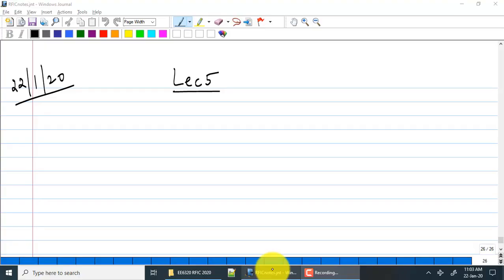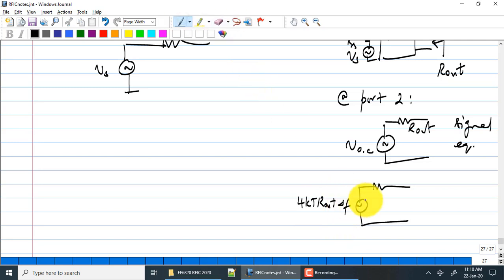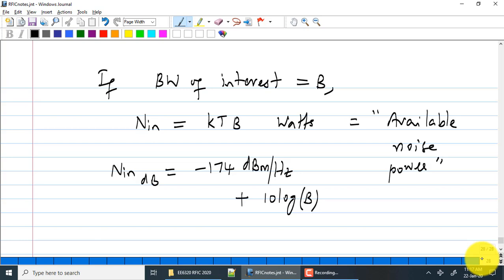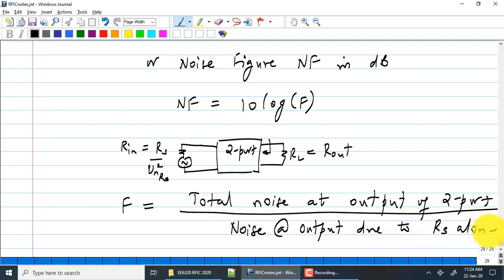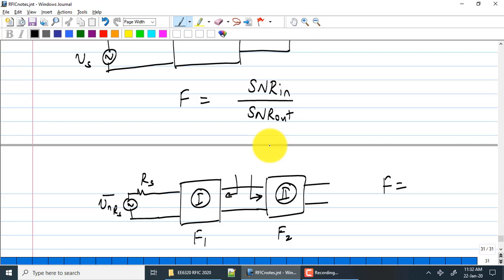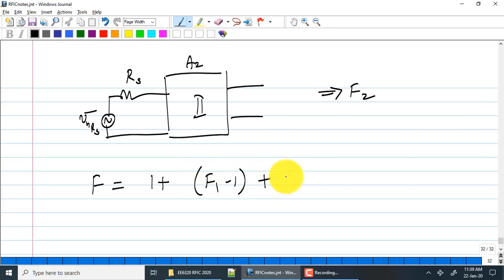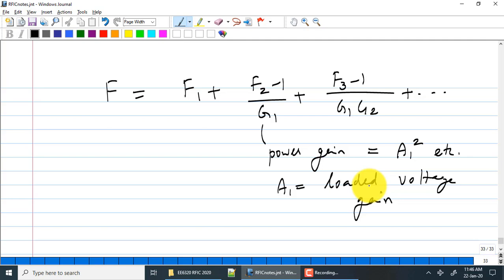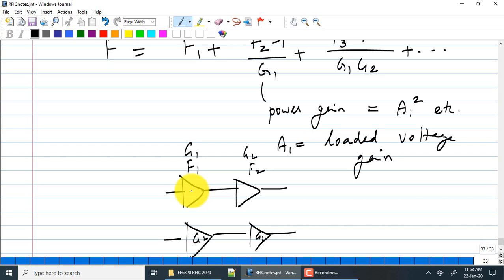RFIC Lec-5 Noise Factor, Noise Figure, Friis equation